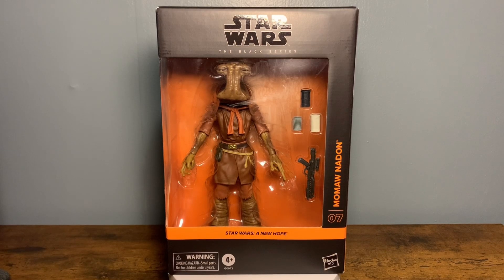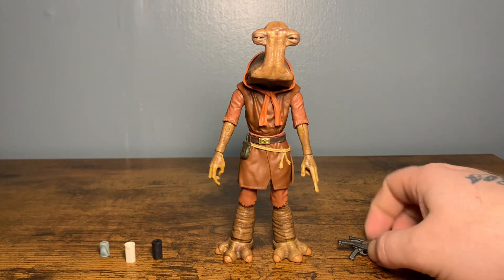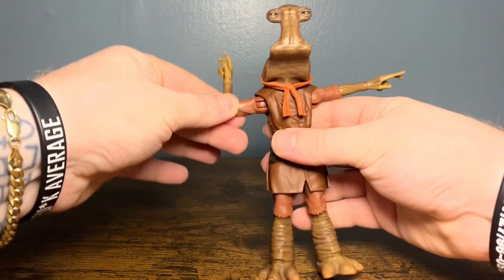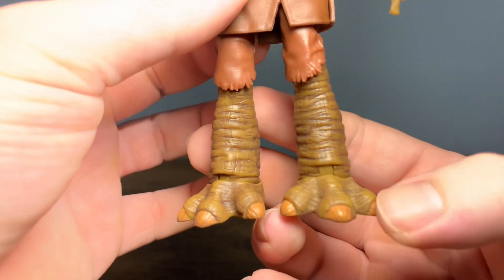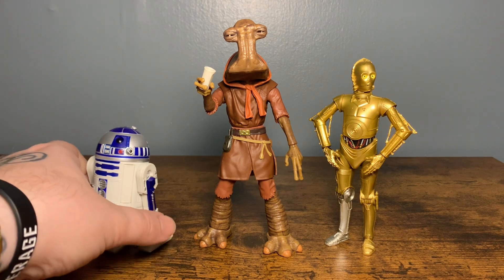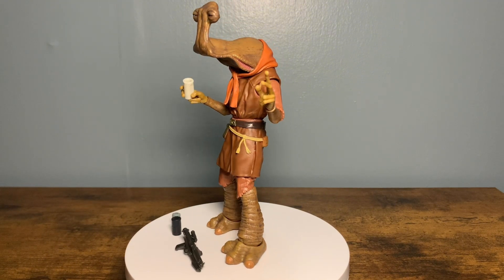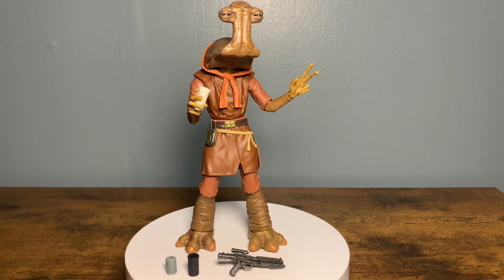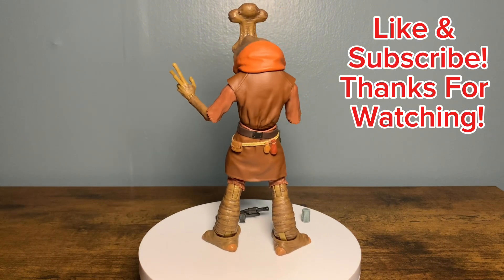Momaw Nadon-Black Series Figure Review (A New Hope) 2ed Ithorian Sculpt In The Line!